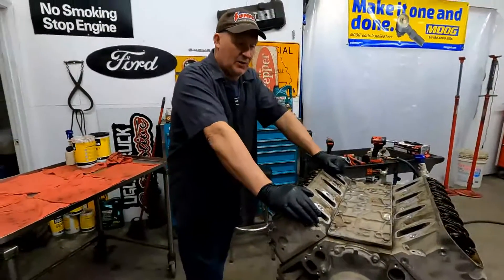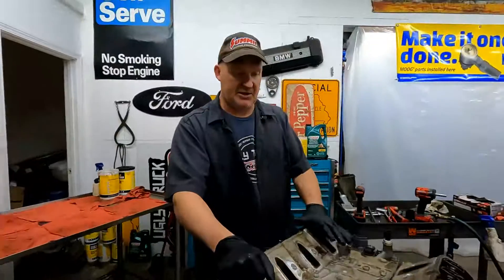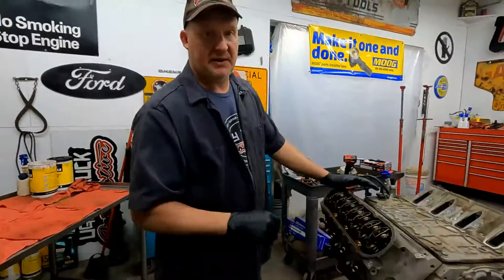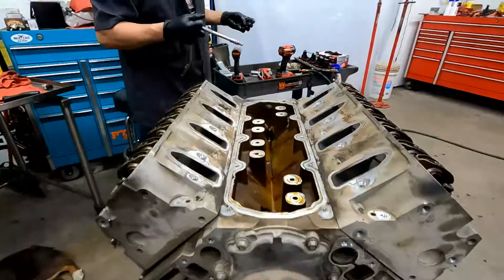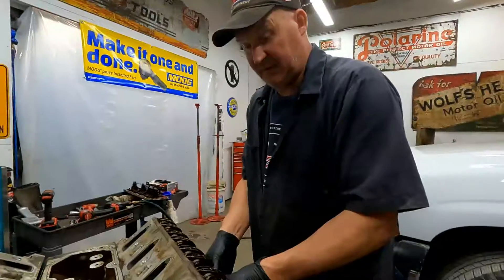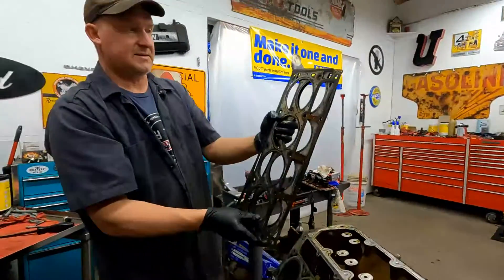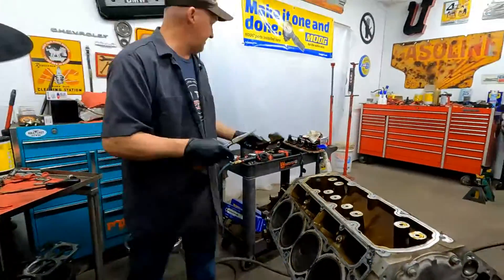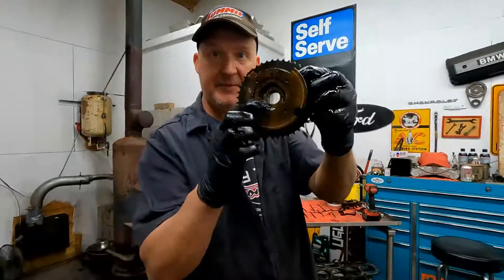WHAT'S THE DAMAGE? - 5.3L LS - LOW OIL PRESSURE - DOD DELETE - PART 1 - UTX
Today at Ugly Truck, we're tearing down a 5.3L LC9 from a 2011 Chevrolet Silverado 1500 for new bearings and a DOD delete.  This truck came to us with less than 10 PSI oil pressure when warm.  If you're not familiar with the LC9, it's aluminum block 5.3 LS with the dreaded GM DOD (Displacement On Demand) system.  If you're not familiar with DOD, consider yourself lucky!  And that's the nicest thing we have to say.  Unfortunately, it's a necessary evil for GM to meet emissions standards and give us LS motors to play with.  You never want to have to tear an engine apart with only 130k miles, but that aluminum block sure is pretty!

In this video, we tear the LC9 down to check for damage from the lack of oil, and to decide if it can be saved.  Fortunately, it looks like we're just in time and there's just some wear on the cam bearings.  We dropped the engine block and crankshaft off at the machine shop, and hopefully we can install some new bearings and piston rings, and this Chevy will be back on the road.

Check us out on Instagram!  @uglytruckexperience

Want to send us something?  (NEW address!)
7915 E. Division St.
Strafford, MO 65757

IMMCKXFDCWVPTU6V